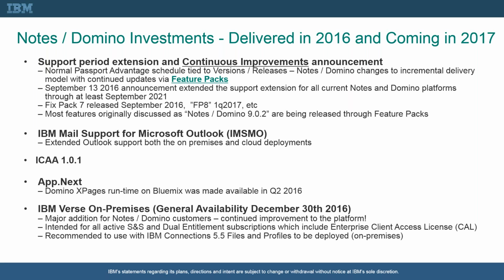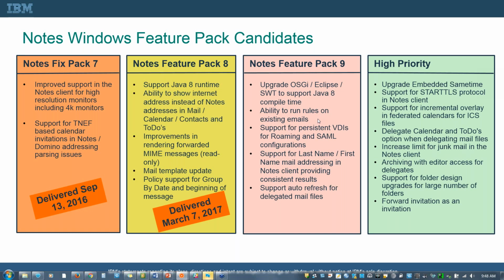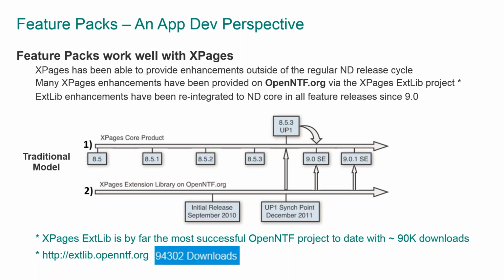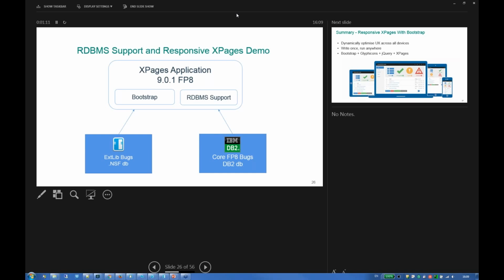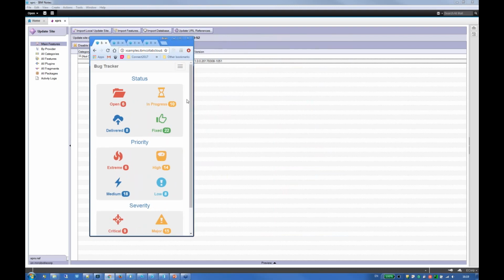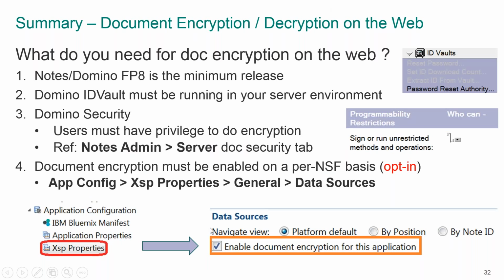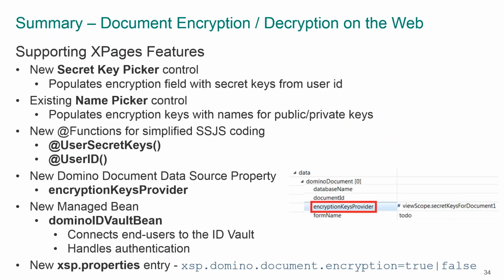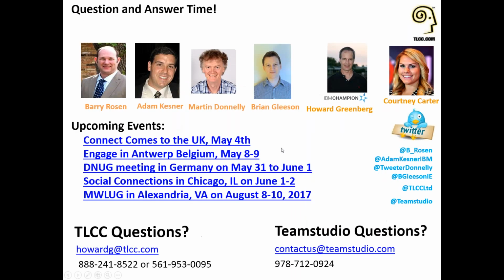[Webinar] IBM Presents the Notes Domino Roadmap and a Deep Dive into Feature Pack 8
This webinar encompasses two sessions presented at IBM Connect 2017. Adam Kesner and Barry Rosen from IBM review the latest updates on Notes/Domino and discuss the future directions and support for Notes/Domino and deliverables over the coming 12-18 months while IBM moves to a continuous delivery model. Then, Martin Donnelly and Brian Gleeson from IBM take a deep dive into the key features delivered in Feature Pack 8 including how to use the new encryption capabilities, improvements to Domino Designer, and more!